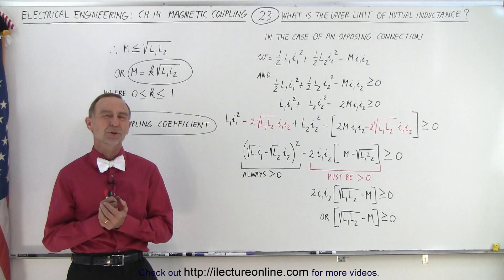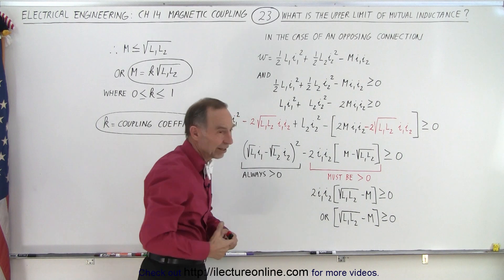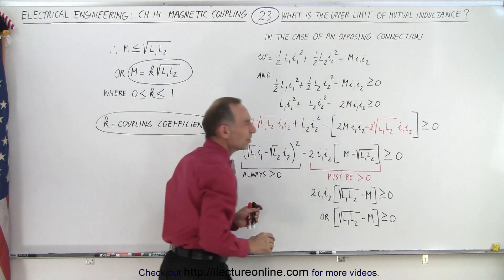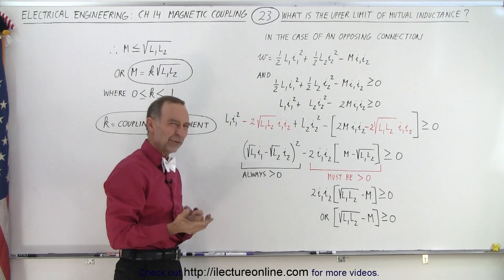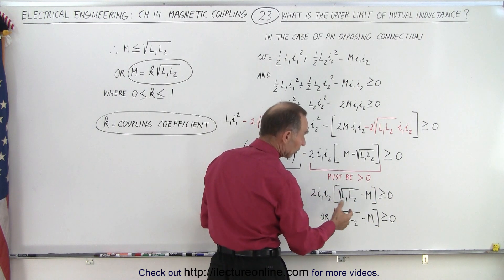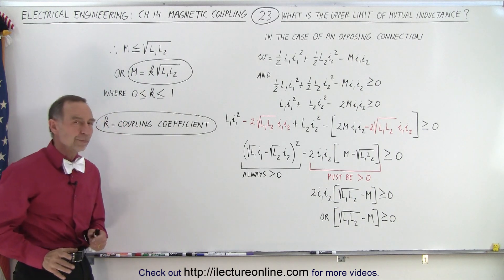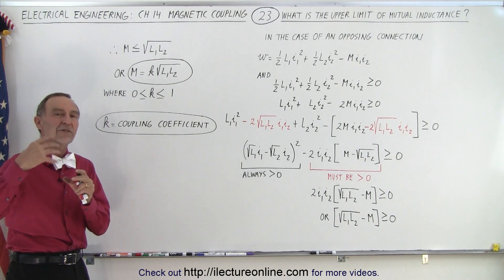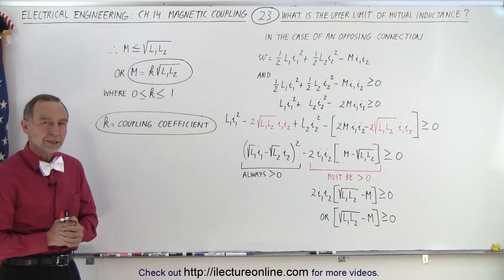Electrical Engineering: Ch 14 Magnetic Coupling (23 of 55) What is Upper Limit of Mutual Inductance?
We will understand a little more about mutual coupling and understand what the maximum value of that coupling is can be.